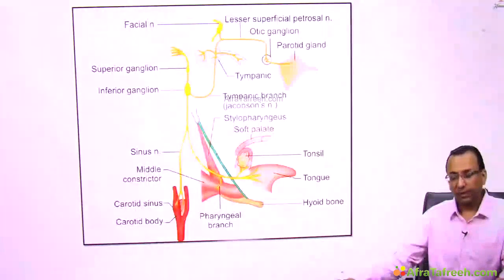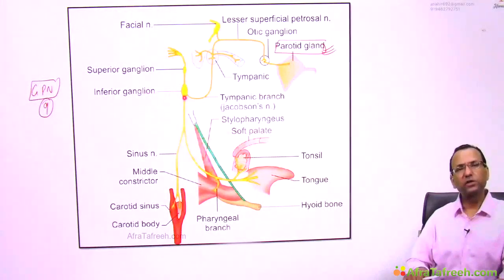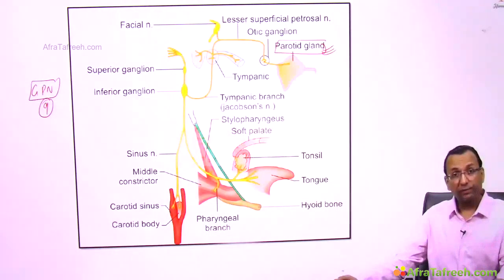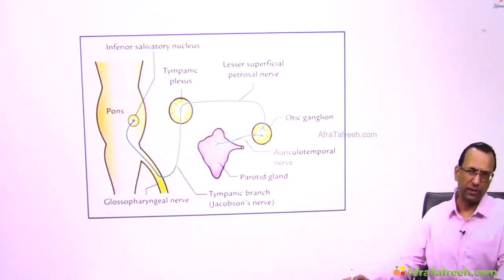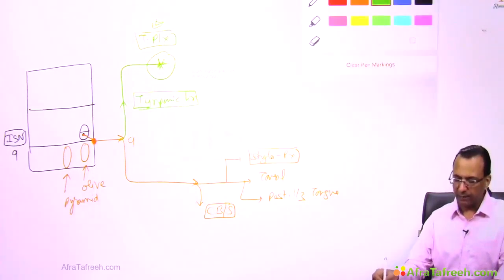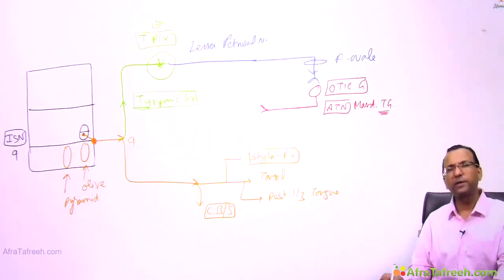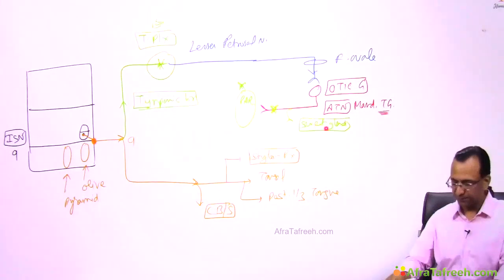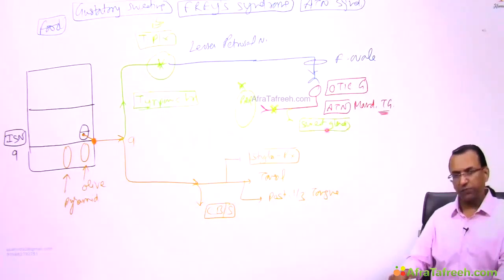6 Head and Neck 57 Glossopharyngeal nerve